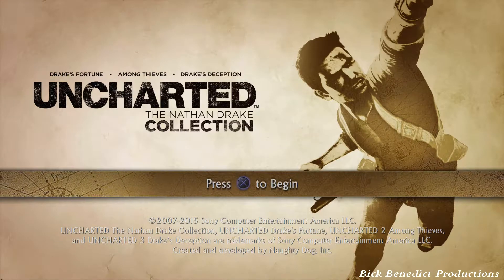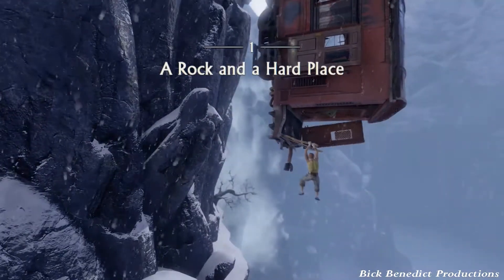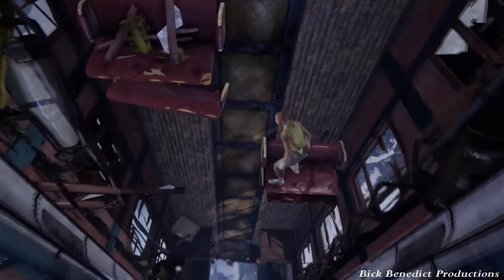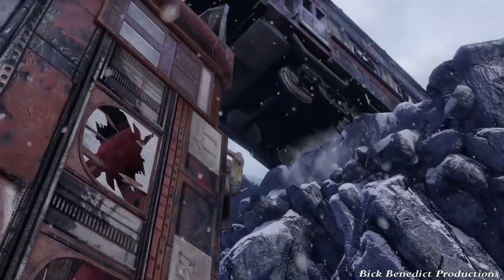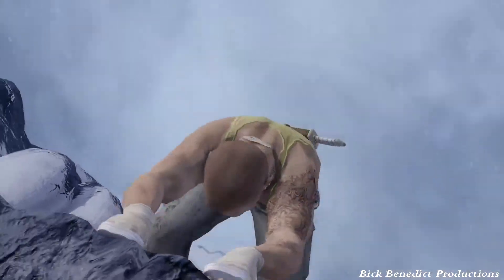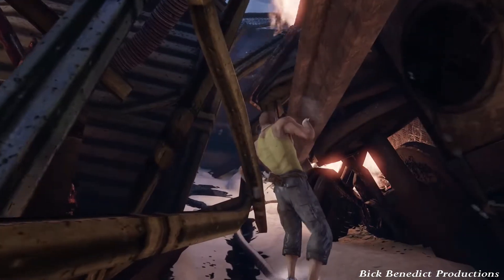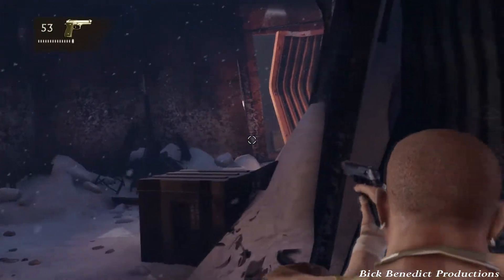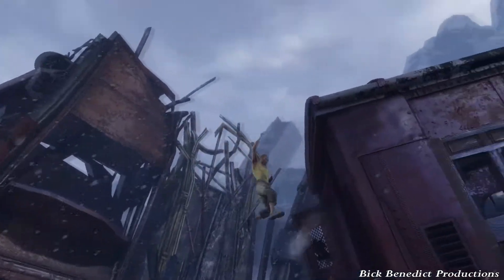Uncharted 2: Remastered | Brutal Difficulty Guide/Walkthrough | Chapter 1 "A Rock and a Hard Place"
VIDEO DESCRIPTION
From the Nathan Drake Collection (2015), this is Uncharted 2: Remastered, and this is my walkthrough for Brutal difficulty.  Brutal difficulty unlocks after clearing Crushing difficulty.  This walkthrough is designed to help you brutalize Brutal difficulty with the least amount of brutality befalling you.

This guide's videos are captured in the game's native 1080p/60fps resolution and frame rate, and the videos are rendered in those same specifications.

I hope that you enjoy the walkthrough, and I sincerely hope that it helps you overcome this most challenging of difficulties.